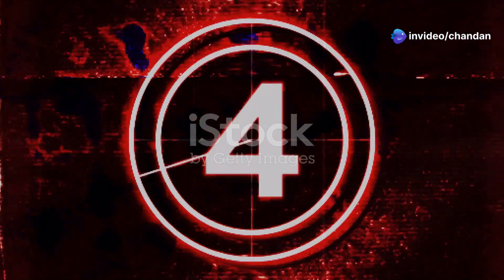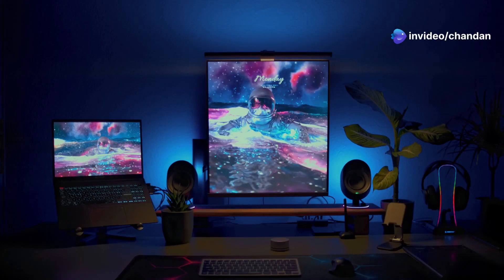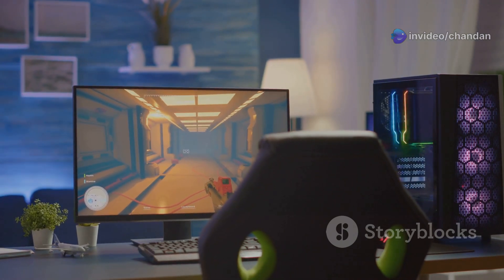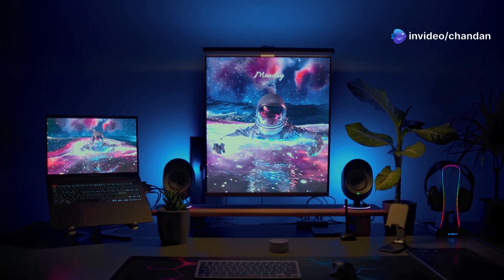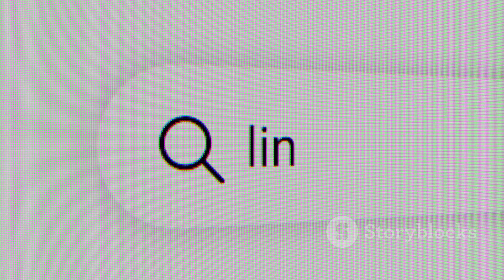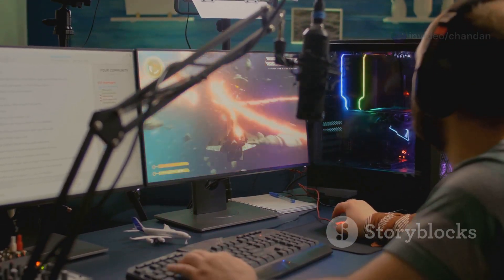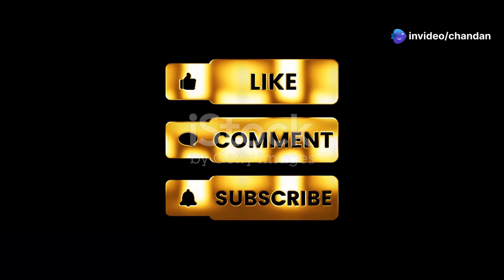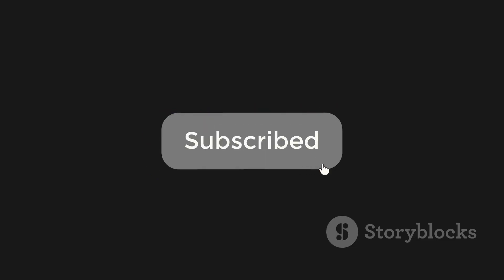Top 5 Linux OS for Gaming PCs in 2025!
Discover the **Top 5 Linux OS for Gaming PCs in 2025!** Are you fed up with Windows limitations? This video unveils the ultimate Linux distros tailored for gamers, ensuring optimal performance and stability. From **Pop!_OS** with its seamless setup to **Arch Linux** offering the latest enhancements, we cover every essential option!

Whether you’re a fan of AAA titles or indie gems, these distros are designed to elevate your gaming experience. Tune in as we break down each distro's unique features and benefits, helping you decide which one to install first.

OUTLINE:

00:00:00 Epic Gameplay Montage
00:00:14 Introduction to the Top 5 Linux Distros
00:00:26 Pop!_OS Demo
00:00:42 Garuda Linux Demo
00:00:59 Nobara Project Demo
00:01:15 Kubuntu (KDE Plasma) Demo
00:01:32 Arch Linux Demo
00:01:46 Conclusion & Verdict
00:02:00 Call-to-Action